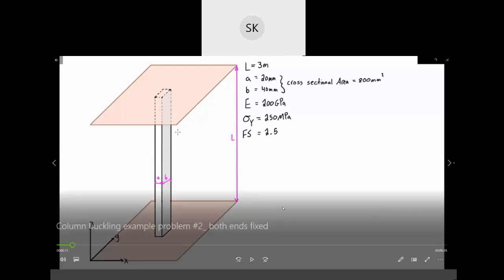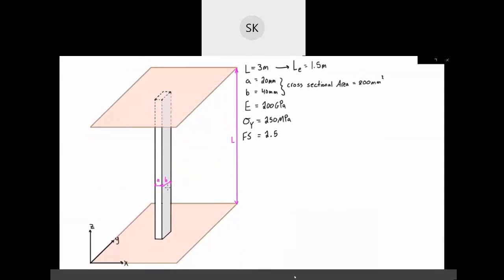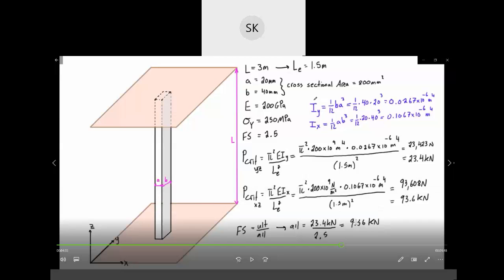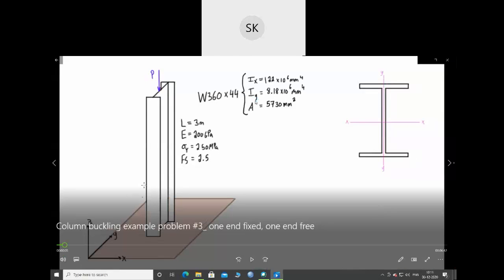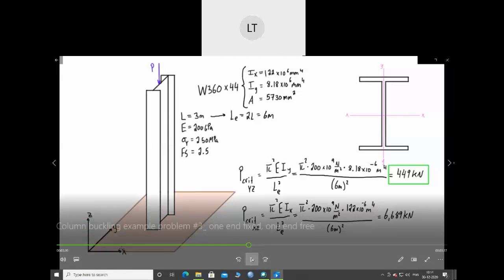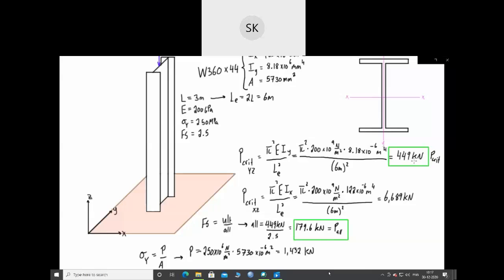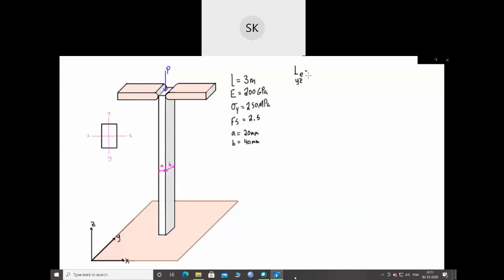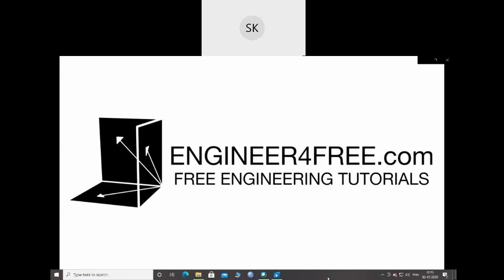Mechanics of Materials (PCC-CE-301)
Both End Fixed Problem and One End fixed and One Free (Stability of Column)